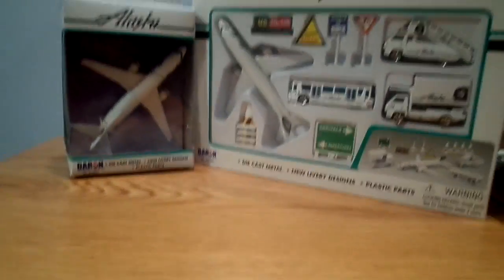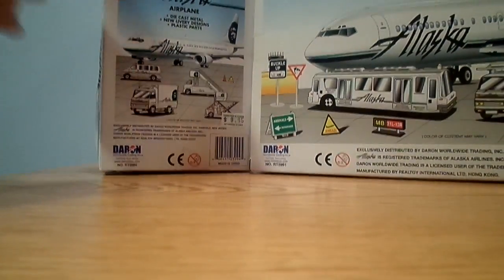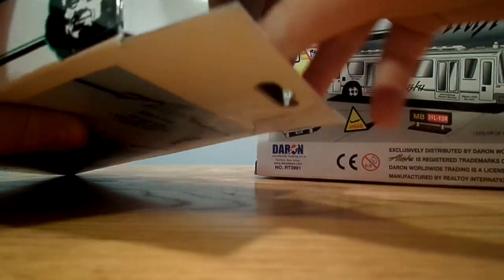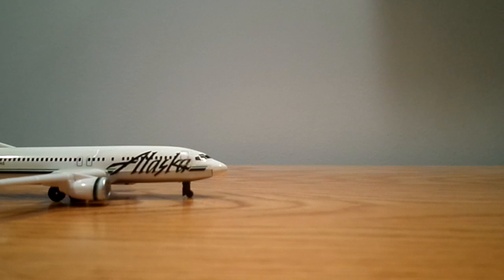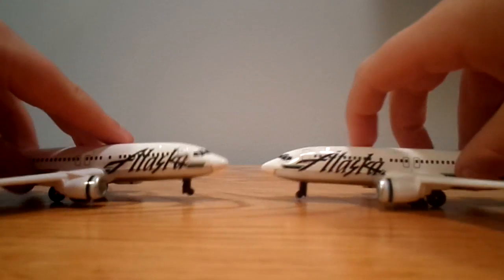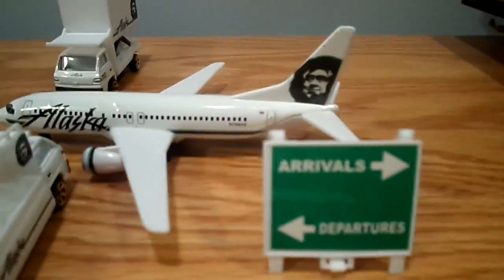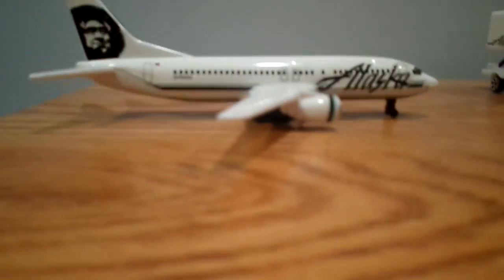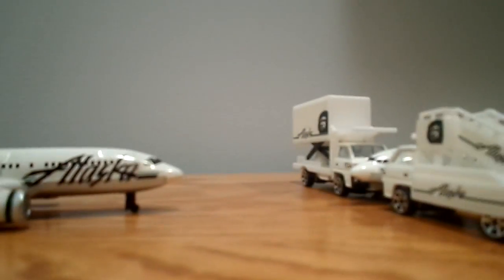Daron Alaska Airlines Airport Playset Review